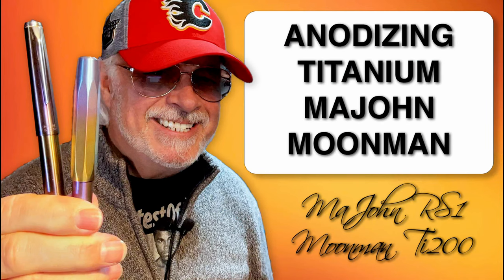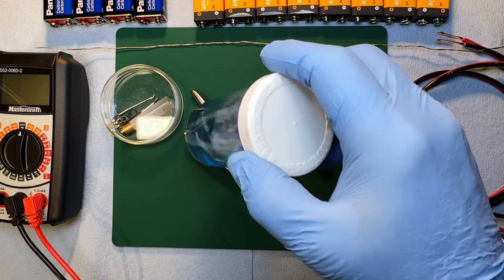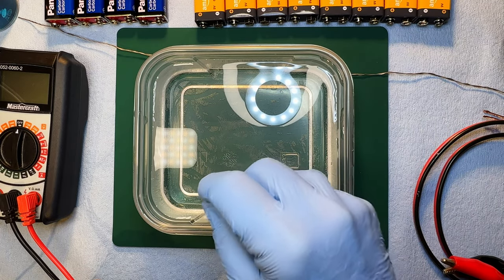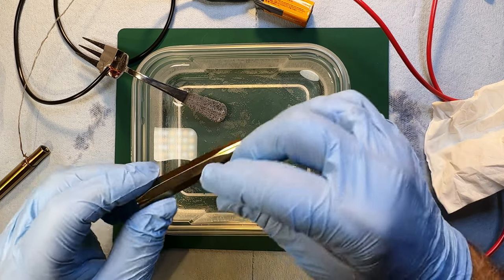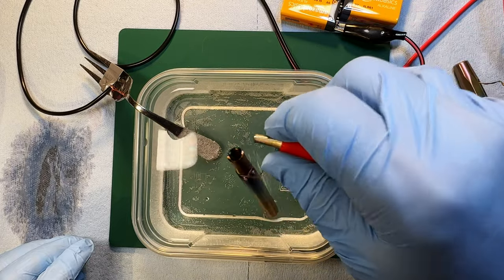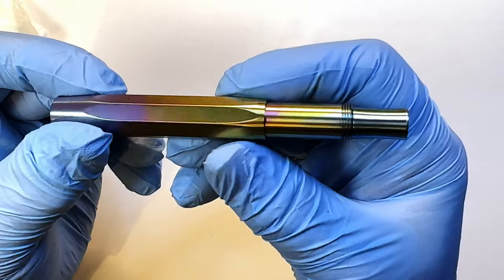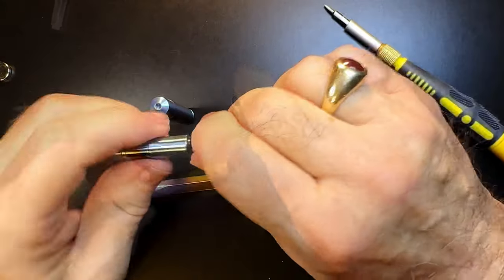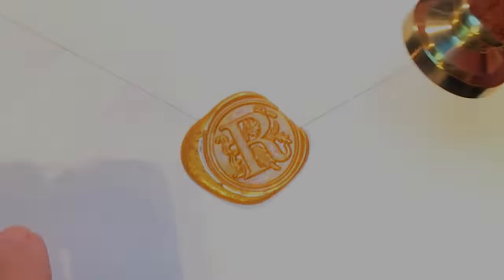Anodizing Titanium Majohn RS1 and Moonman Ti200 Fountain Pens 2022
Watch as I anodize some colour into my MaJohn RS1 and Moonman Ti200 titanium fountain pens with simple materials available at home. A few 9v batteries will give you a rainbow of colours!

Etsy Shop for "Ink Buddy" Items:

Chapters:
Start 0:00
Introduction 0:21
Supplies and Setup 2:18
Anodizing RS1 6:27
Results 11:28
Anodizing Ti200 11:45
Results 13:02
Reassembly 13:23
Final Results 14:44